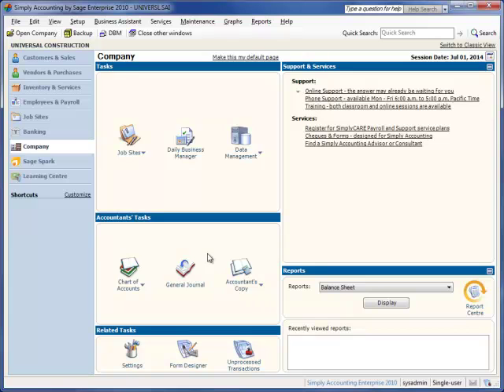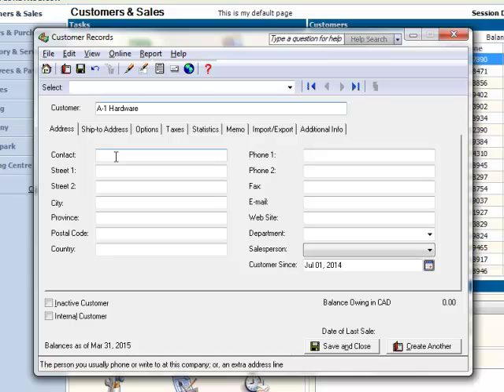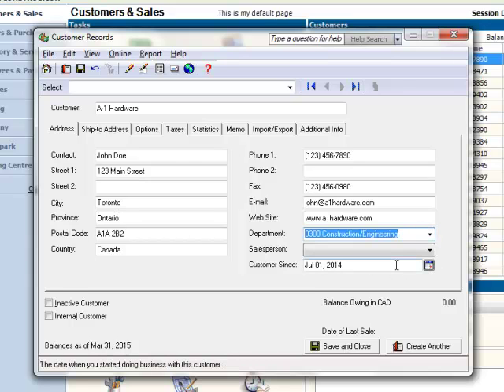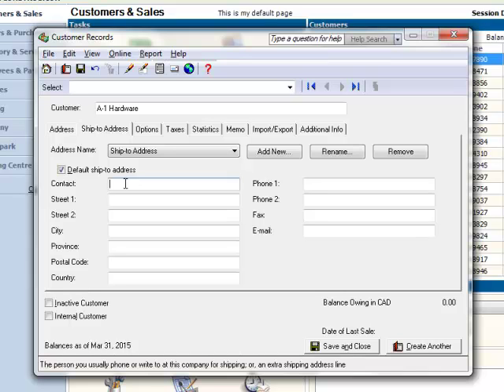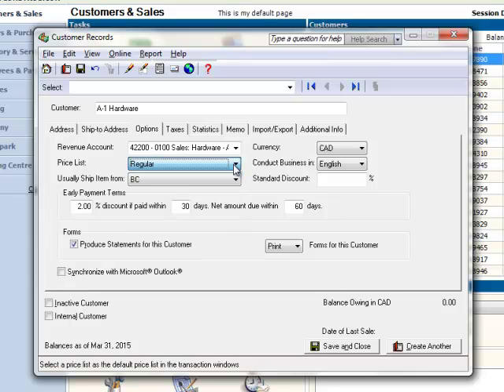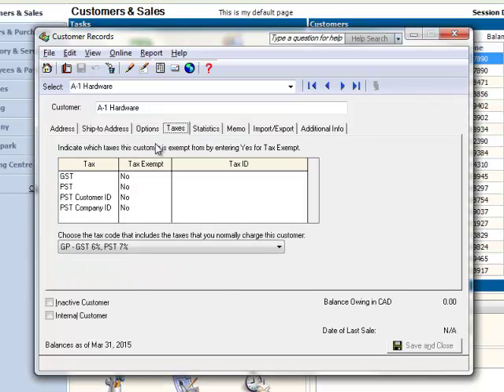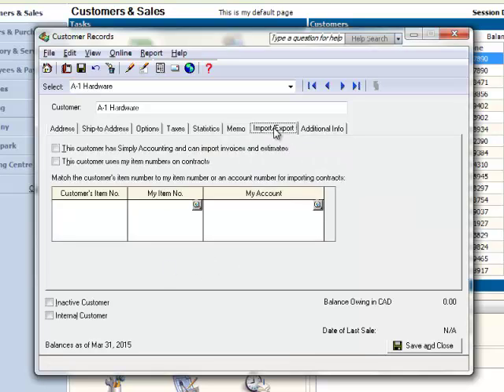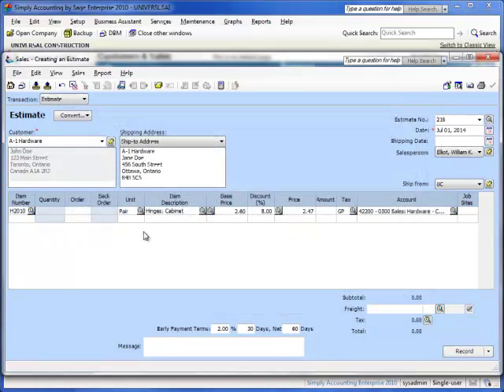Creating A New Customer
Creating a new customer in Simply Accounting 2010